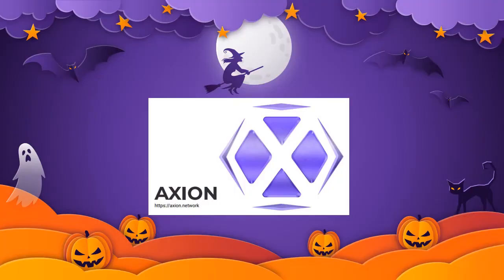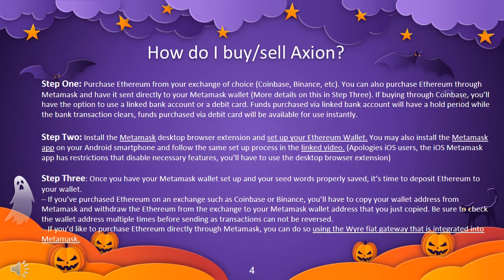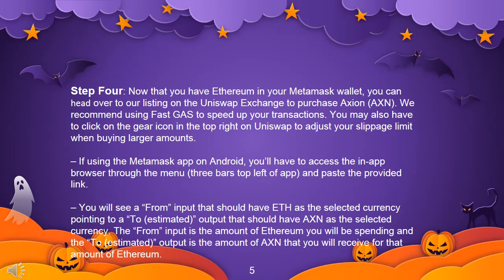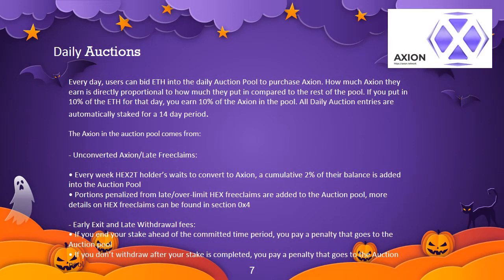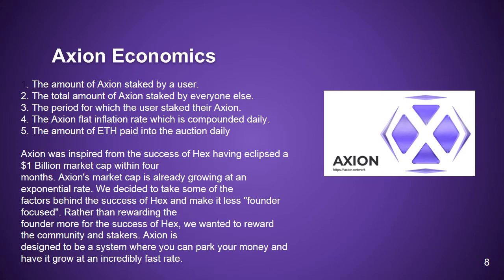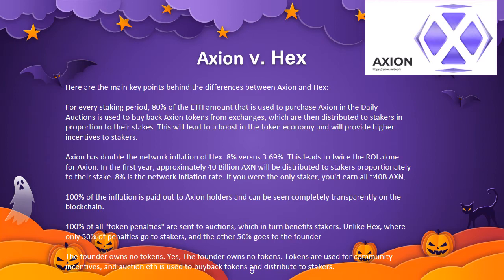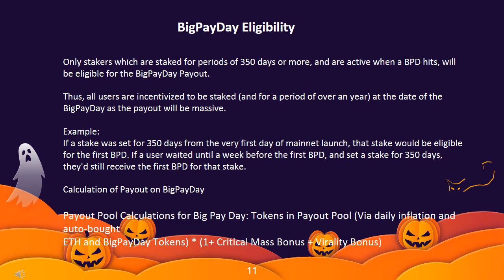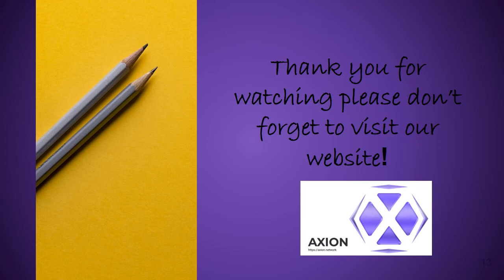Update on Axion Network AXN Token Hex2T Hex RocketPool RPL Ethereum ETH Defi Staking Platforms